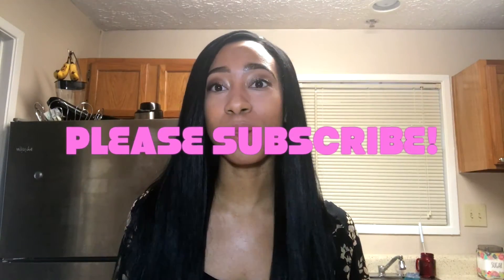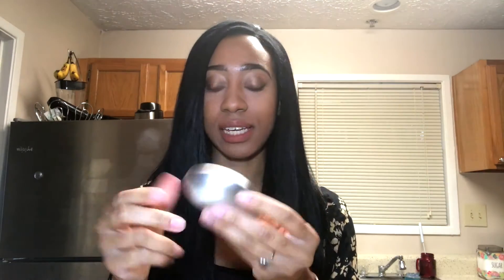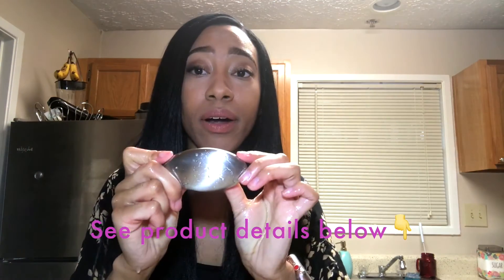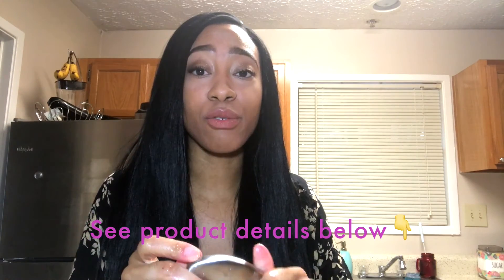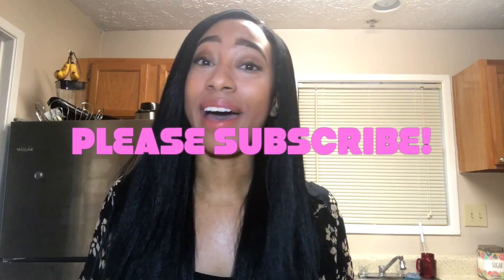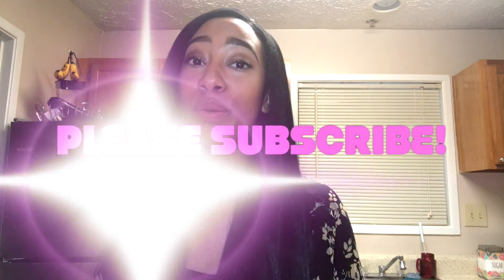STAINLESS STEEL SOAP😳| Cooking Tools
Product Details:
$8.99 Amco Rub-a-Way Bar Stainless Steel Odor Absorber

Instructions:
Rinse hands with soap bar under cold water.